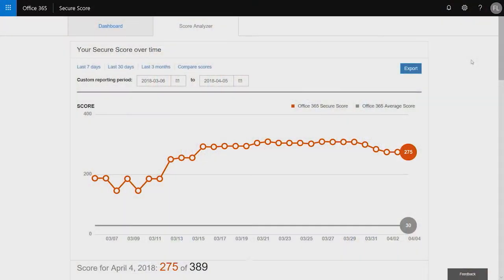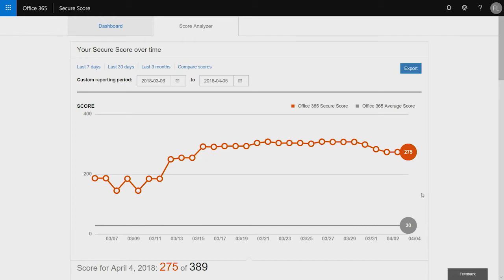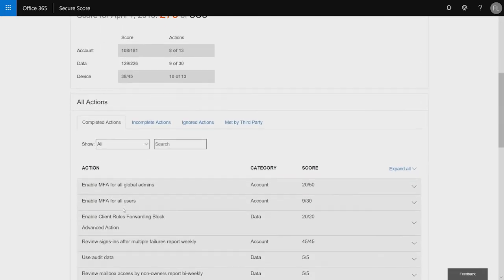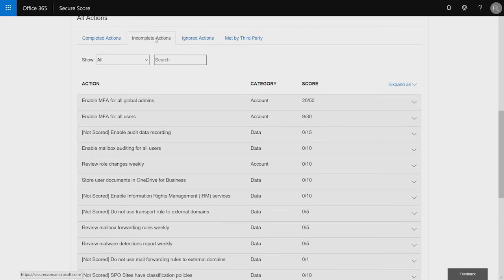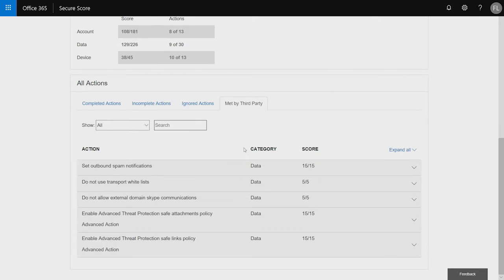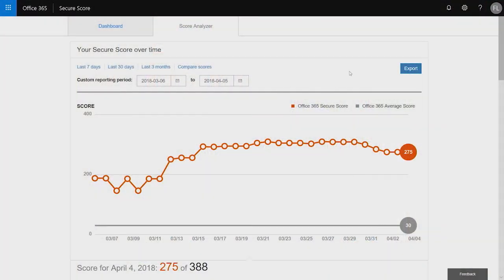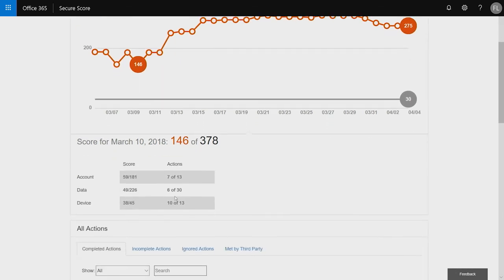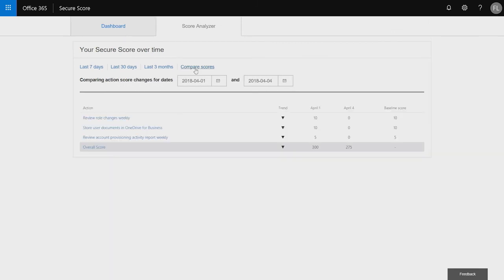How to See Your Security Position Over Time with Microsoft Secure Score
Find out more about how your score has been progressing over the past 90 days, and how you received these points. You can view the day-by-day progression and details about how your controls affect your score.